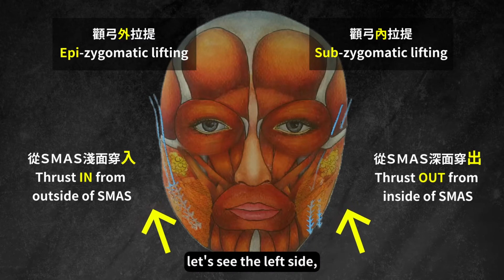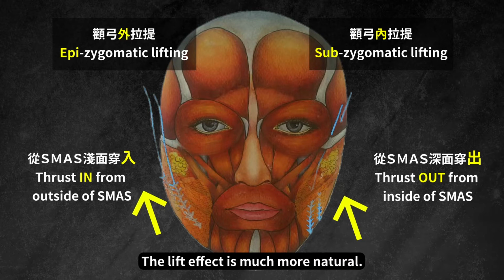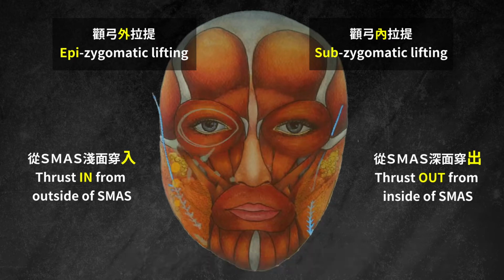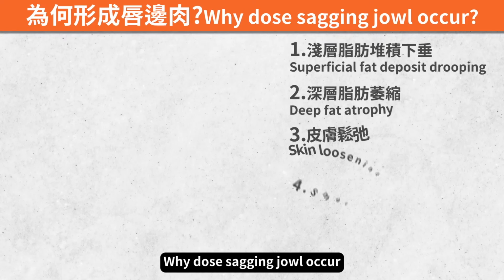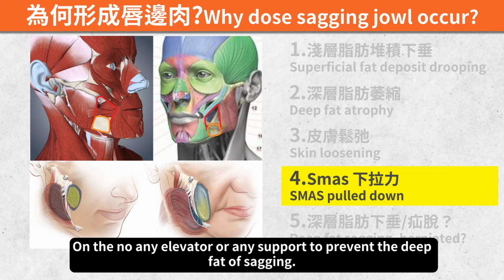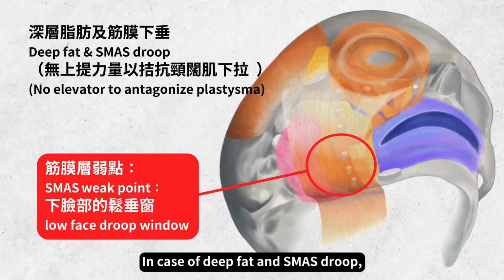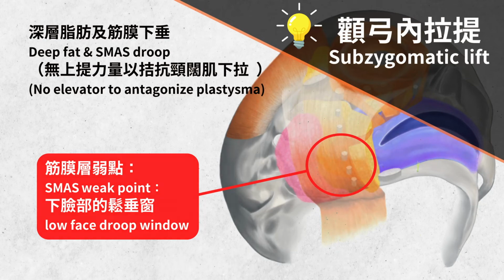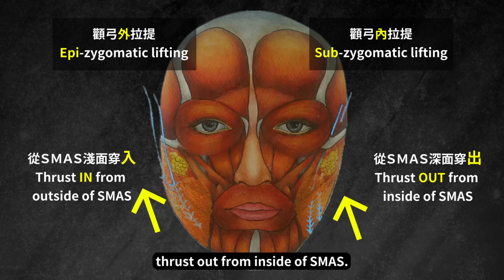【Complimentary Courses】DR. CHAN, FU-SHENG - Significance of Sub-Arch Deep Plane Thread Lifting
【Course Abstract】
Traditional face thread lift or face lift surgery had only lift vector of lateral-upward direction, it makes the jowl sagging not well treated.

Jowl sagging had many factors , if SMAS could be lift to medial-upward , it would have much better effect.

Only sub-zygomatic thread lift could have the traction vector of medial-upward direction.

We will illustrate the point by animation.

【Course Content】
00:00 DR. CHAN, FU-SHENG’s Introduction
00:57 In the POST-OP, we can see the para-oral jowl sagging got…
01:35 The lifting vector is only in…
02:12 So you can lift SMAS up and lateral the vector…
03:24 So we can compare 2 different methods, it caused…
05:12 You can lift up some deep tissue by lifting…
05:28 So let’s see some before and after here…
06:08 Why dose sagging jowl occur…
07:34 Therefore, let’s discuss about how to treat sagging jowls…
08:02 In this case, we can treat with superficial liposculpture…
08:26 Then, traditional thread lift or traditional face lift…
09:15 Let’s show you how to do subzygomatic lift…
09:33 You can hook SMAS and lift it to the medial upward direction…
09:53 In my method, I do subzygomatic thread lift…
10:11 Review again…

✨Welcome to leave a message for your concern or interested questions,
we will reply you cordially!